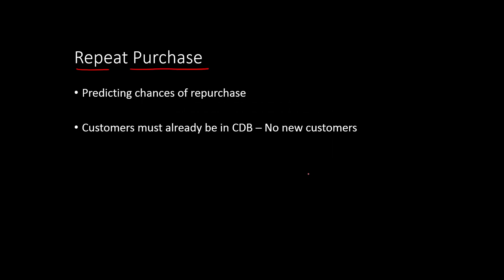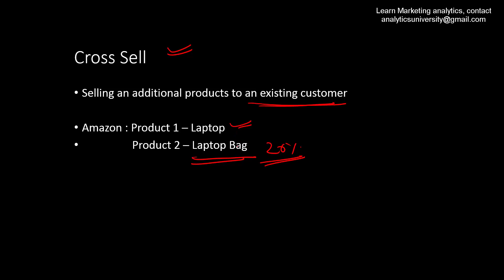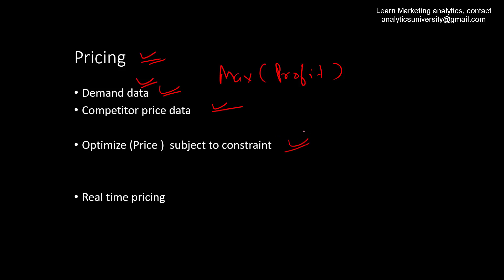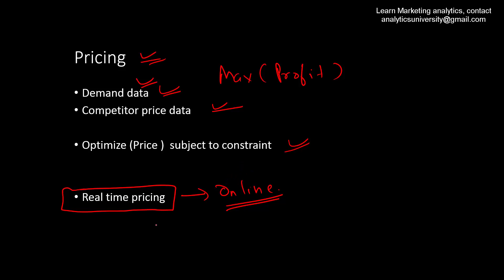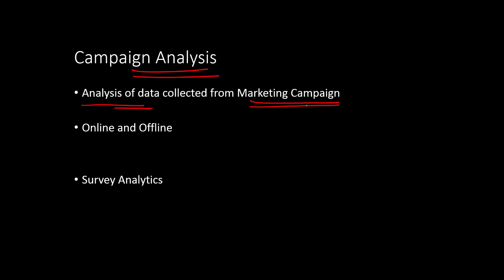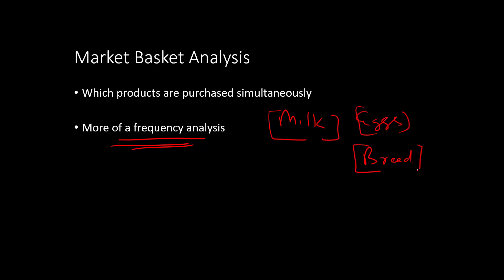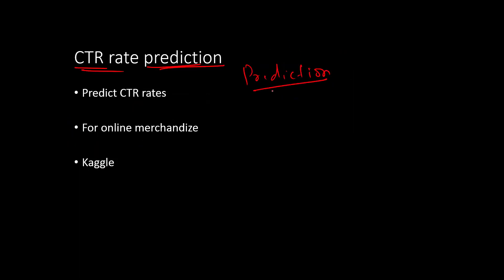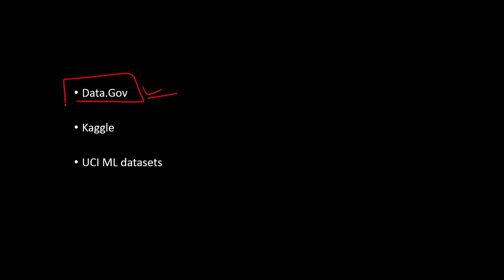Retail and CPG Analytics Case Studies | Consumer Goods | Data Analytics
In this video you will learn various case studies in the retail and CPG analytics. You will learn about the following case studies such as  Repeat Purchase, Loyalty analytics,  A/B testing, Market Basket analysis etc.